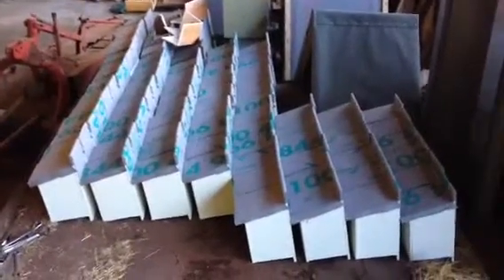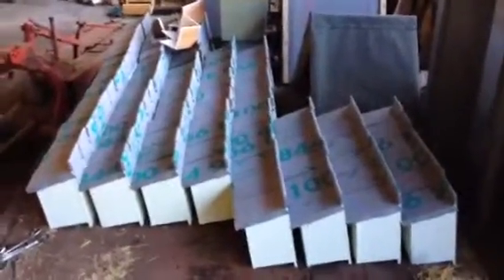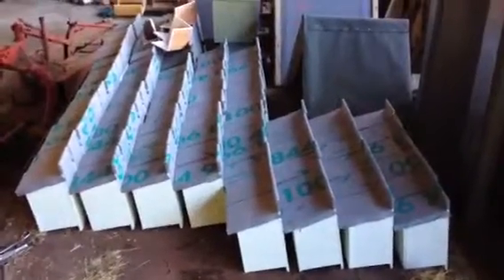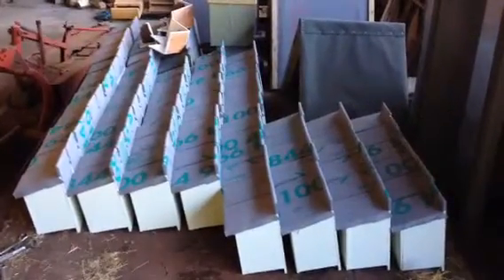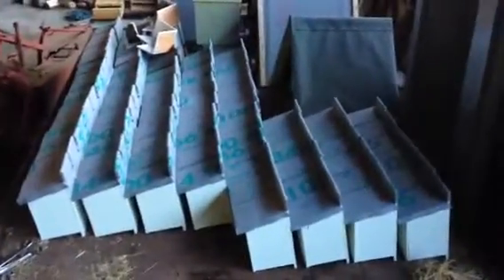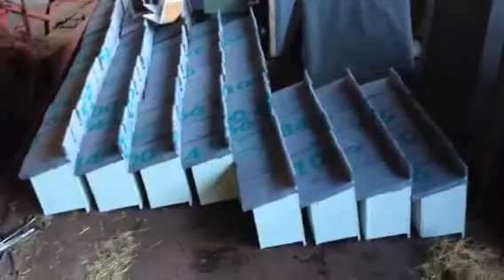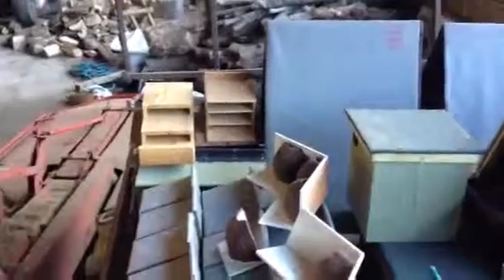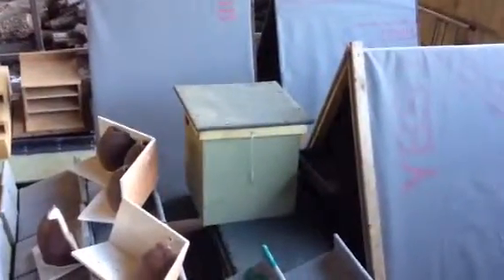Project nestboxes stockpile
Stock at Woodlake